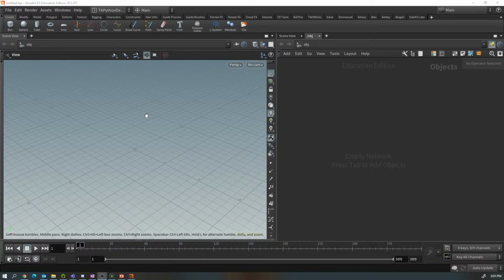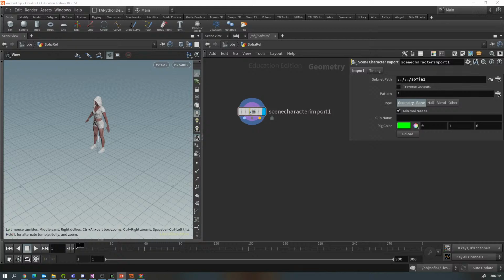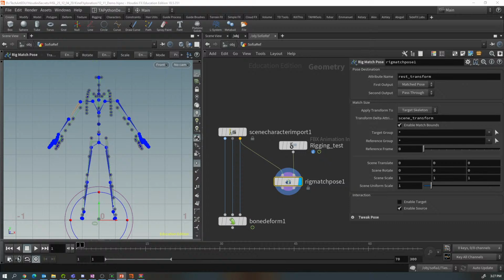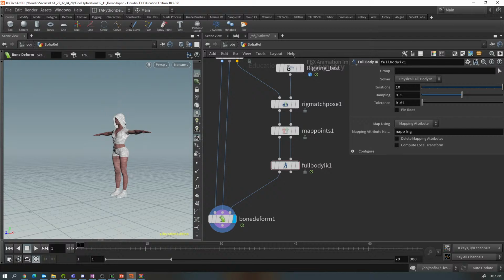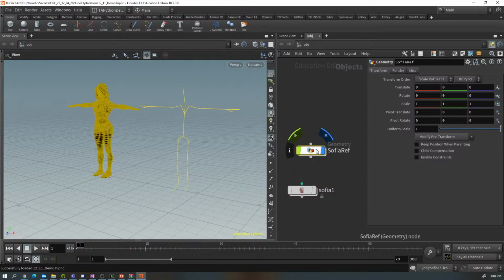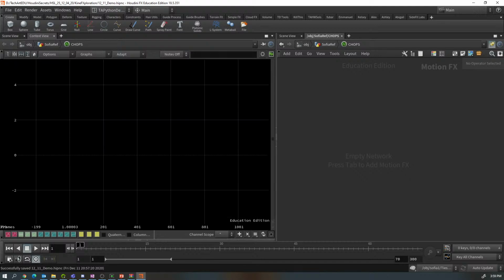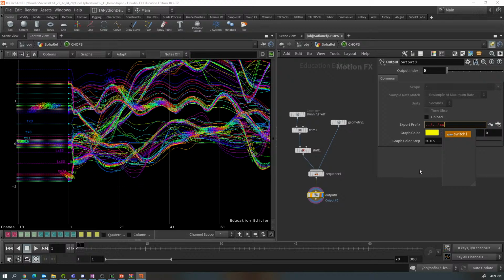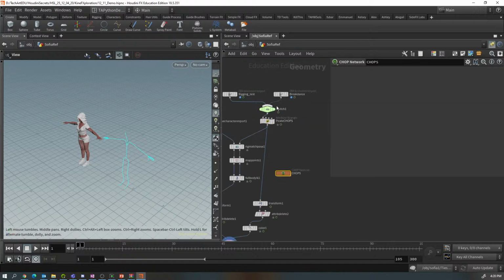Houdini Secrets Live, #25, Animation Retargetting with 18.5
Let's give it another try this week! This Friday, Chris starts his exploration of the new Houdini 18.5 animation tools with animation retargeting.